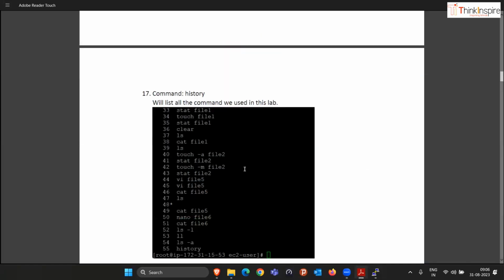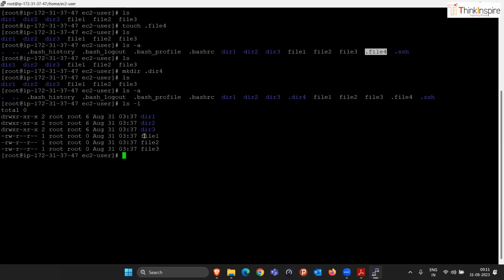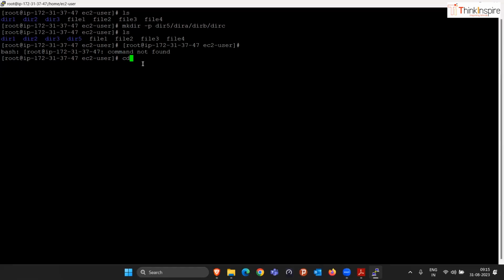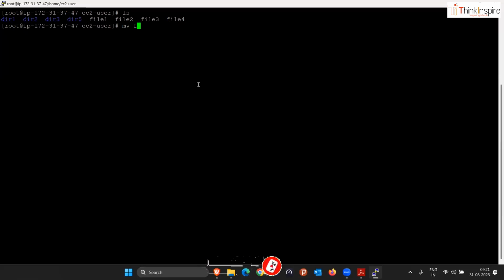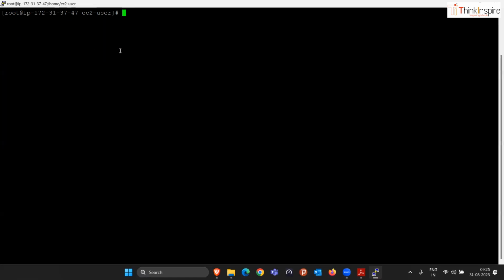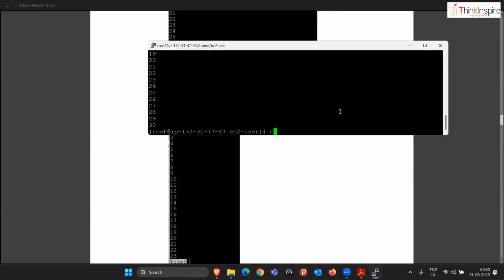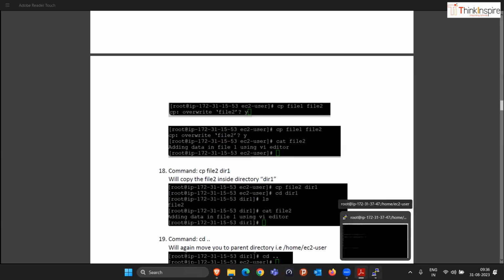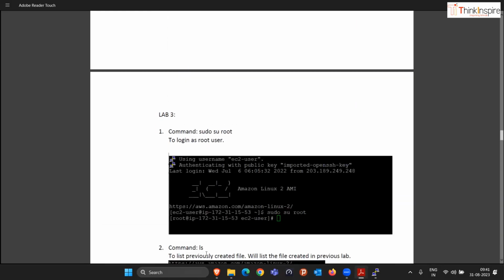Linux AWS DevOps Training Day-9 | Linux Commands